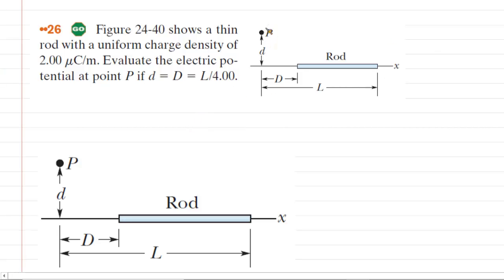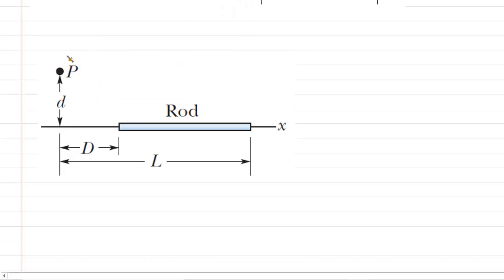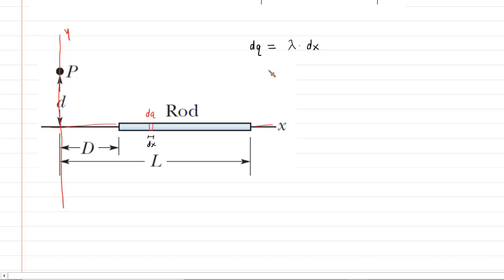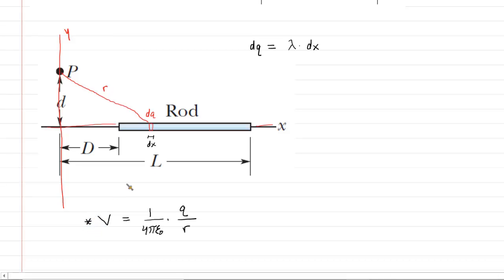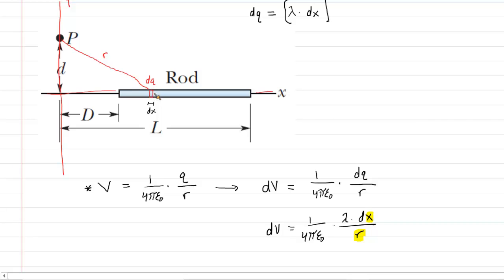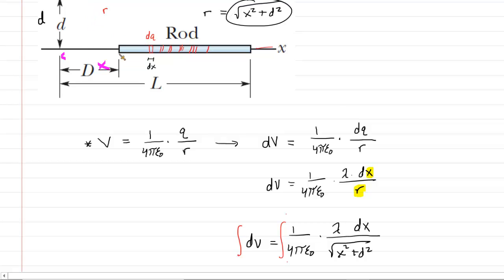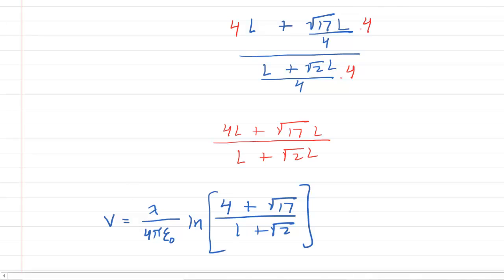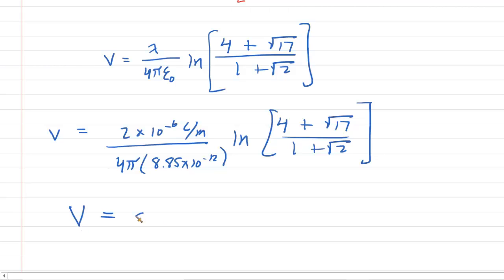The figure shows a thin rod with a uniform charge density of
The figure shows a thin rod with a uniform charge density of 2.00 microC/m. Evaluate the electric potential at point P if d = D = L/4.00.